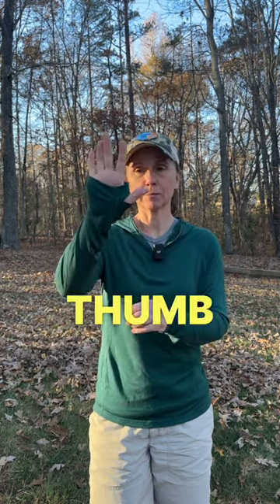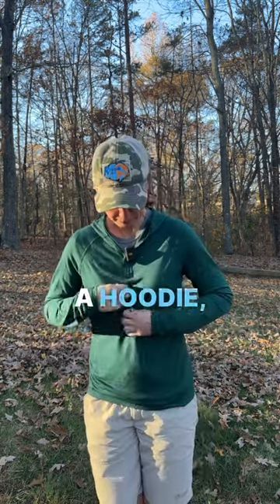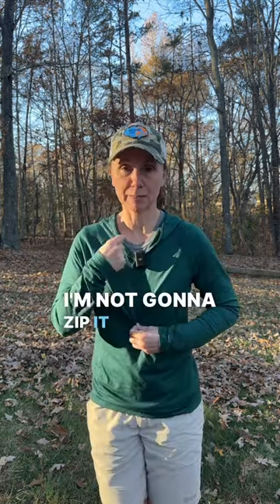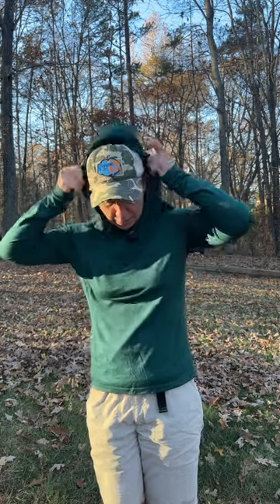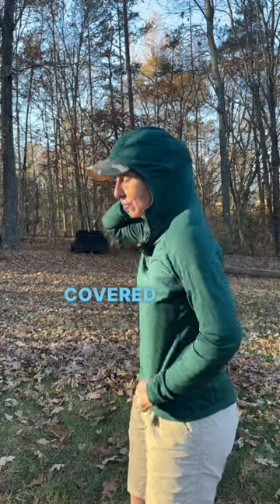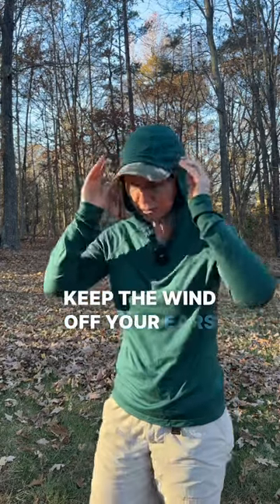SO COMFY! The Ibex Women's Indie Hoodie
Stay snug and stylish this season with the Ibex Women's Indie Hoodie! This merino hoodie features thumb holes and a zipper front for a sleek look. Keep your neck warm and look great at the same time!

Amazon Storefront